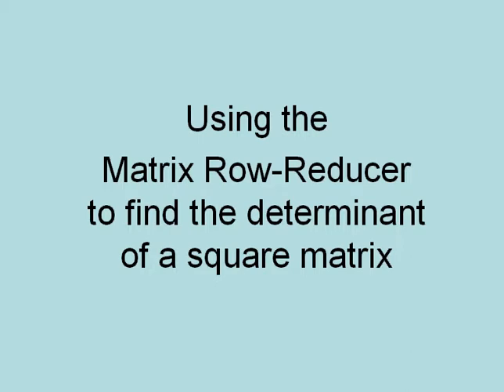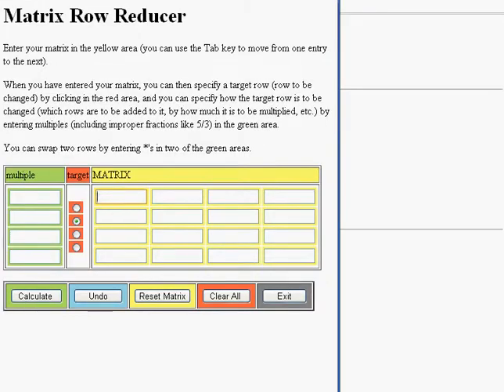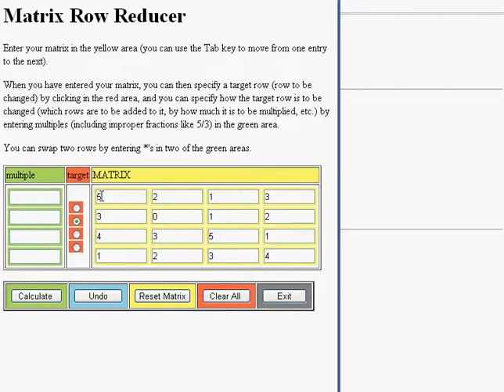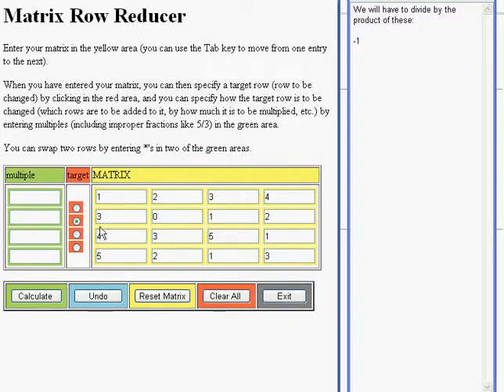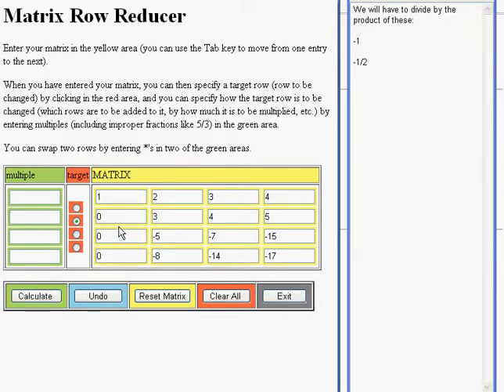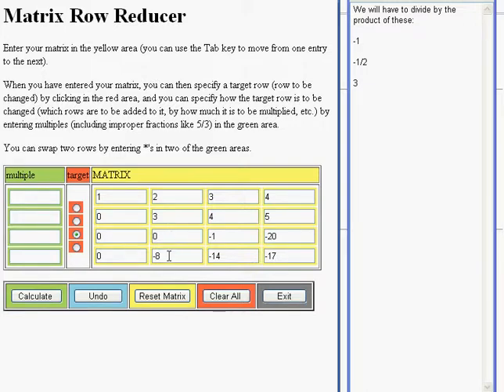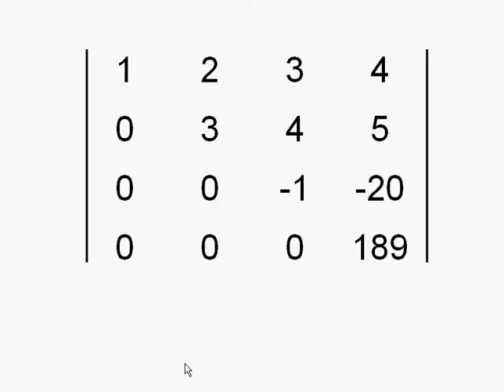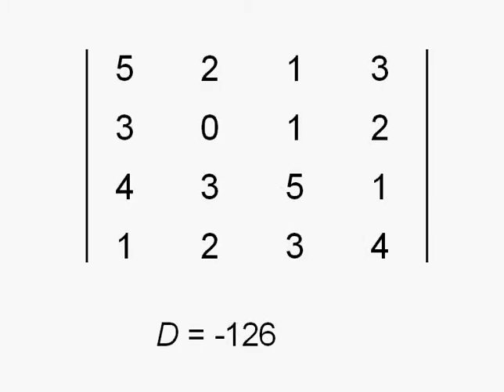Determinants by hand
How to find the determinant of a matrix using the Matrix Row-Reducer